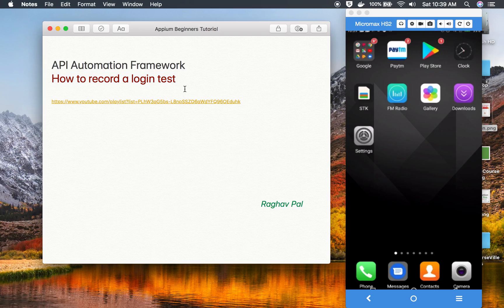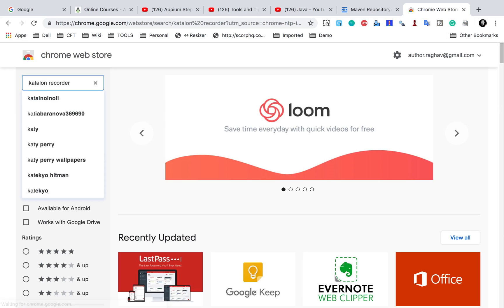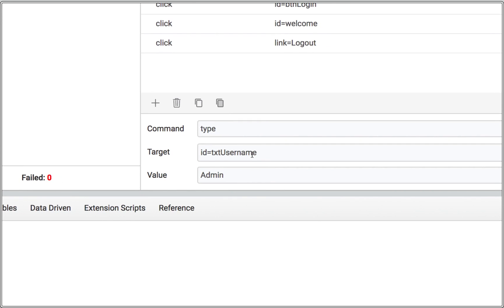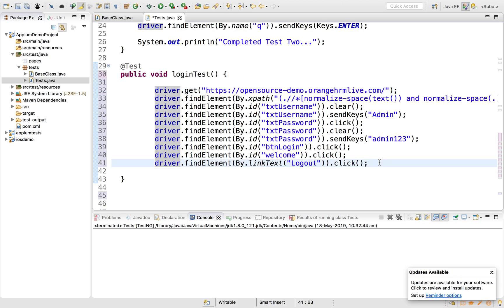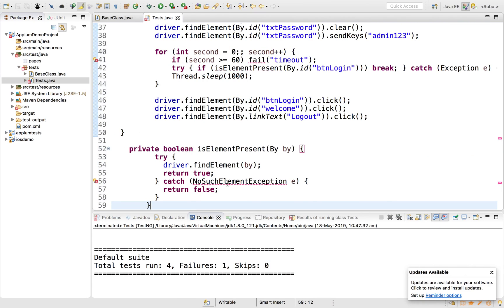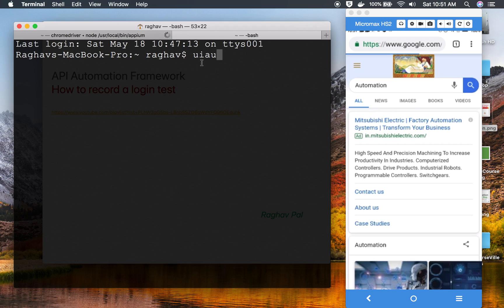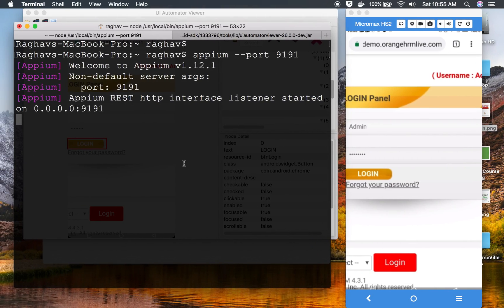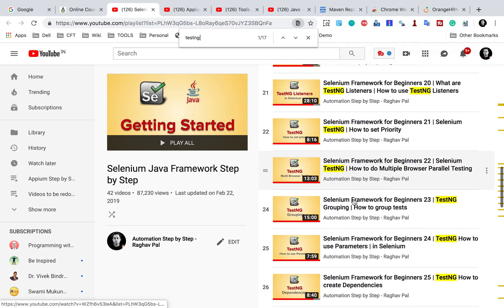Appium Beginner Tutorial | Appium How to record browser tests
Appium How to record tests and add in automation framework

Raghav